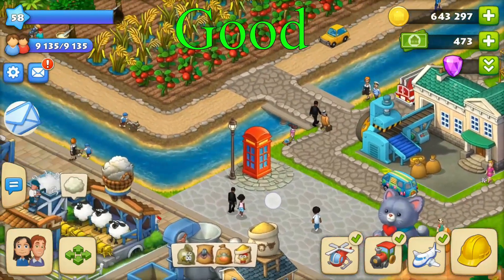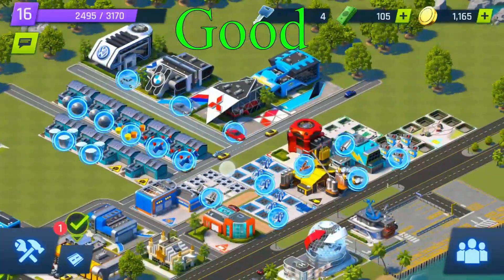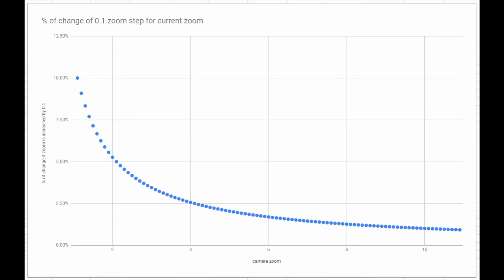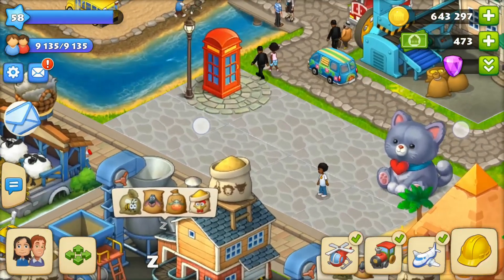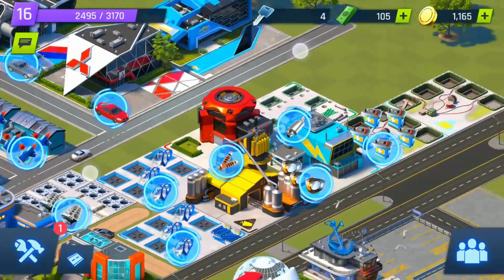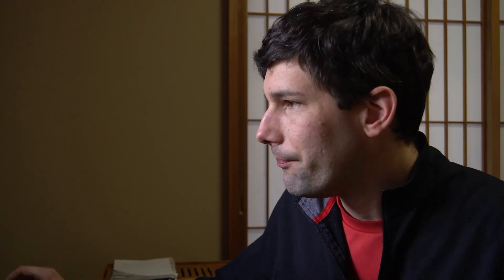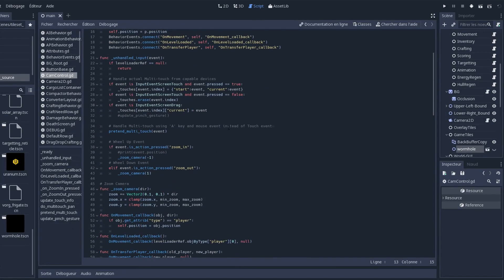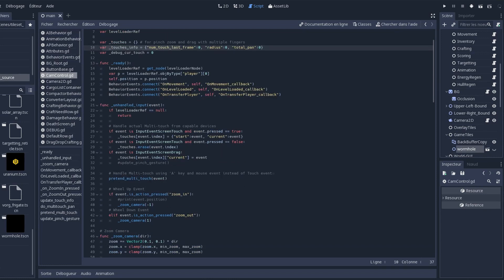Pinch Zoom and Panning in Godot for a Mobile Game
Here's a list of the common mistakes and errors people often struggle with when implementing smooth and professional feeling camera controls for 2D strategy / tycoon type games.

This week I spent a lot of time re-implementing my basic camera controls to make them feel smooth and professional because it's incredibly important to a good User Experience and bad controls gets annoying fast.